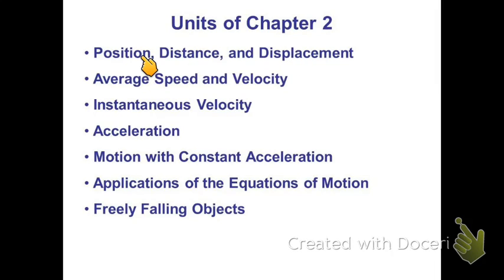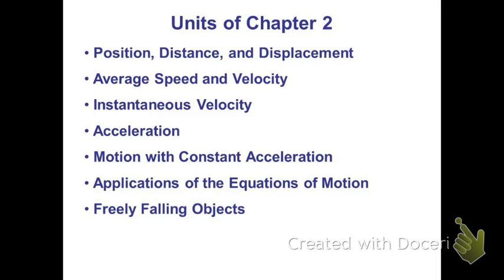02 1D Motion contents